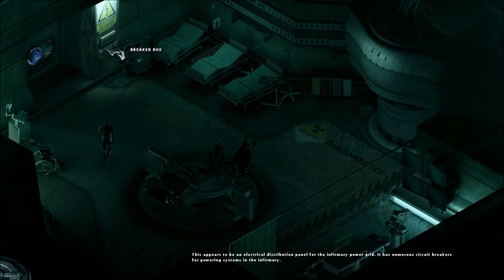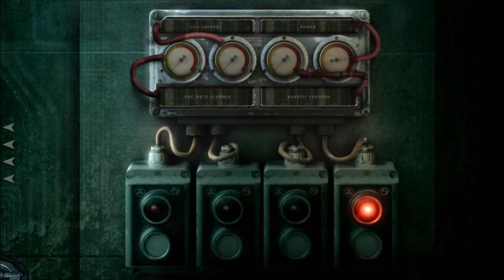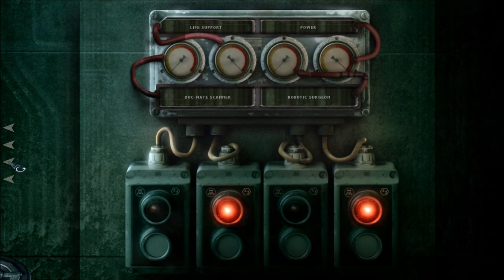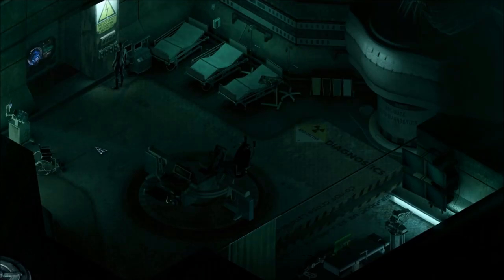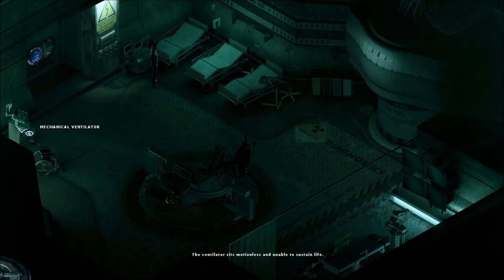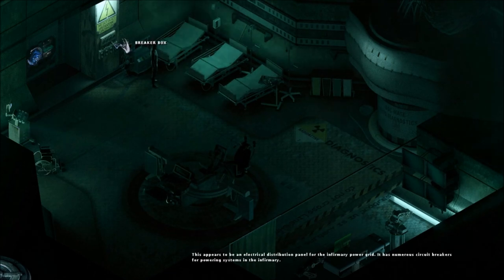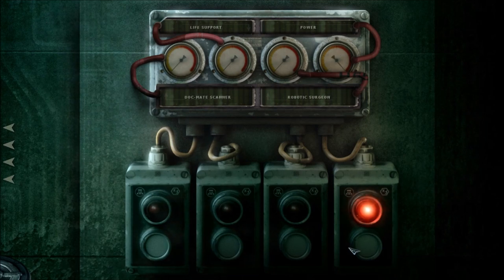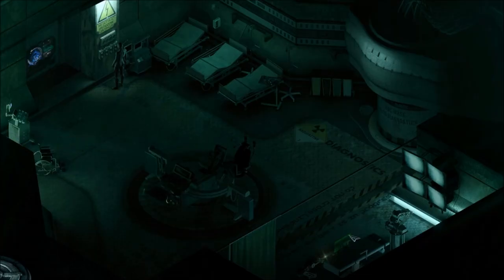STASIS Walkthrough Let's Play Part 3 - Robotic Surgeon Arm - Getting Drill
STASIS is a point-and-click, sci-fi, horror adventure game played from a unique isometric perspective. This STASIS Walkthrough Let’s Play intertwines a gruesome narrative with retro adventure gameplay. Combine items, interact with computers and solve puzzles while experiencing the gritty atmosphere.

In the distant future, aboard a seemingly abandoned spacecraft, John Maracheck awakes from stasis. He must push himself to new physical and emotional limits and unravel the mysteries around him. In STASIS John is in tremendous pain, his wife and daughter are missing, and time is running out as the Groomlake plunges further into the swirling blue methane clouds of Neptune.